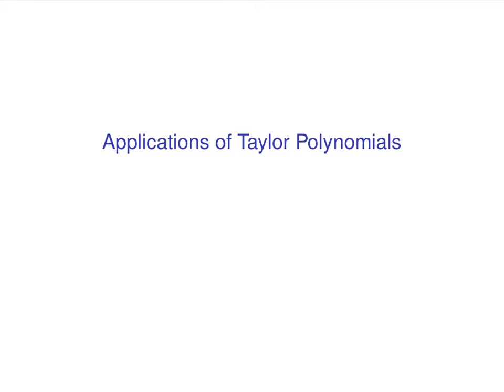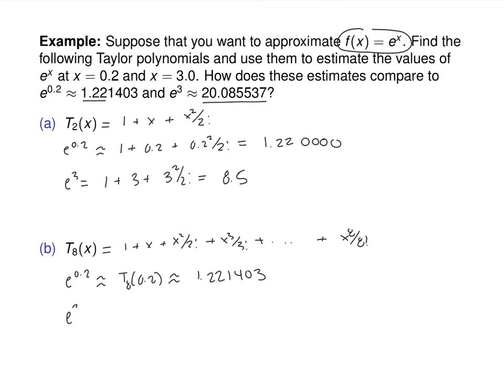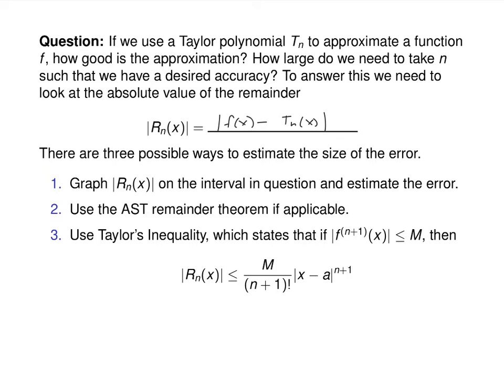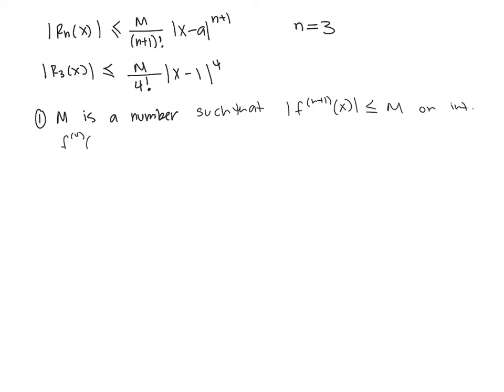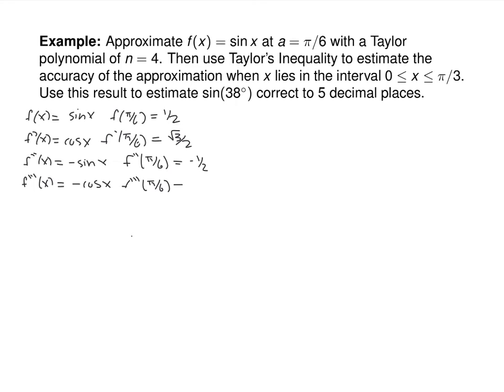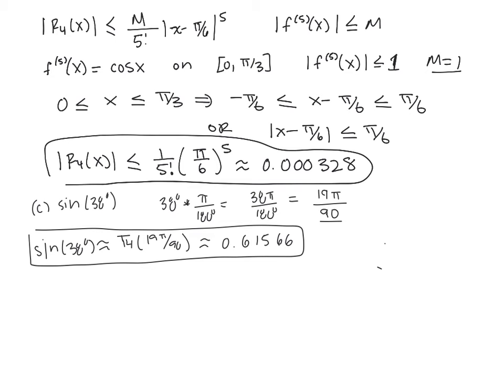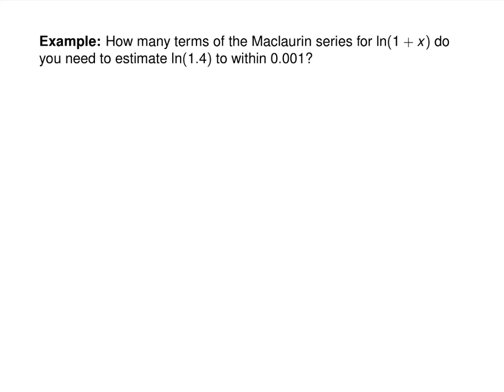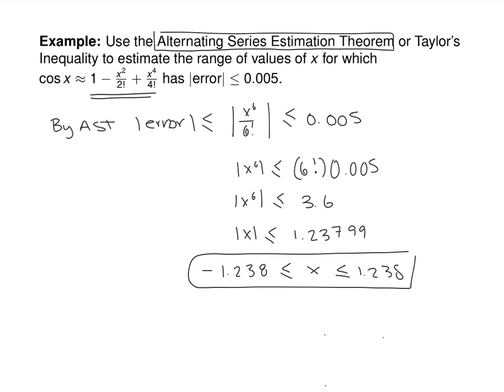11 11 Applications of Taylor Polynomials